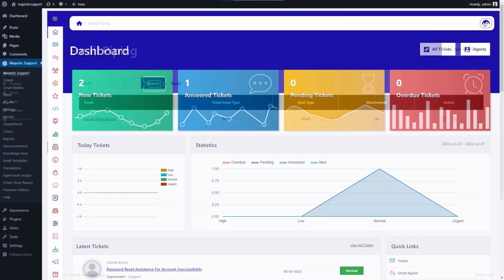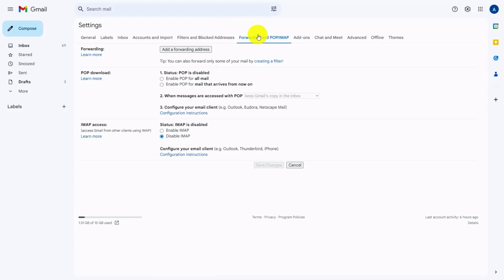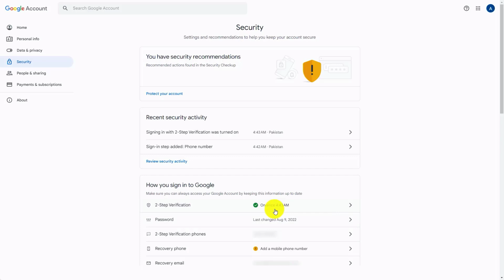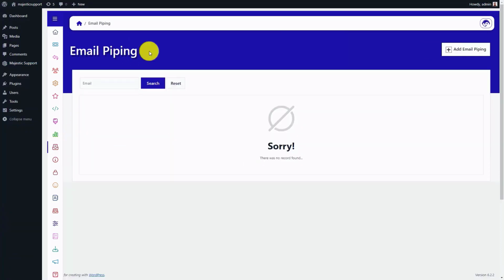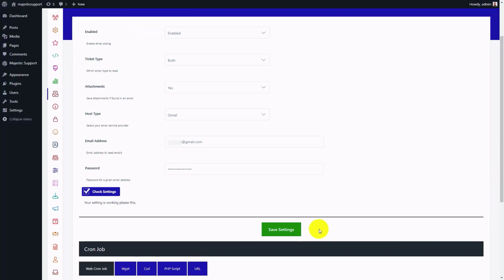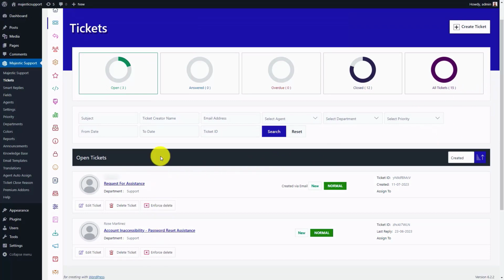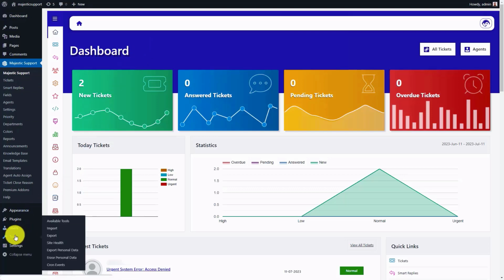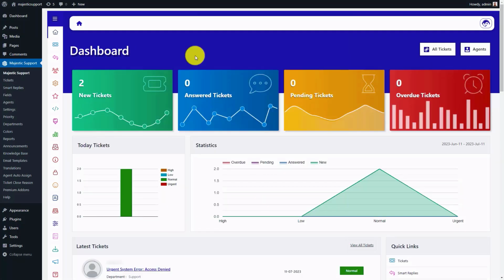Setup Email Piping in Majestic Support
Majestic Support for WordPress is a top-tier ticket system that can significantly enhance your customers' support experience. This plugin generates and manages support tickets online, offering innovative features such as email piping, unlimited agents, customizable reply responses, invoicing history, and file attachment options.